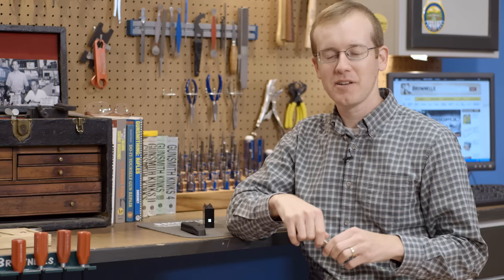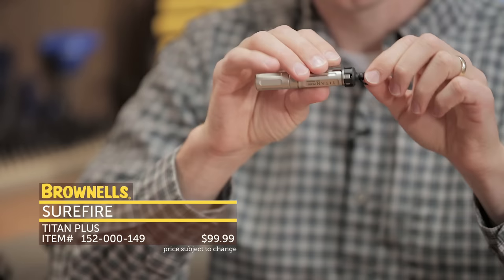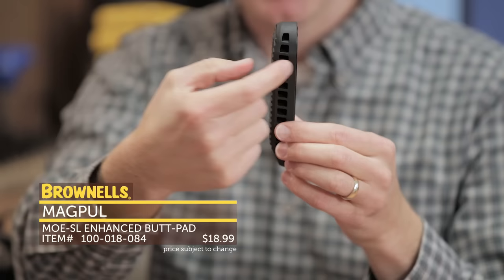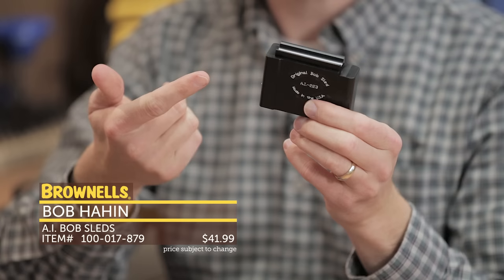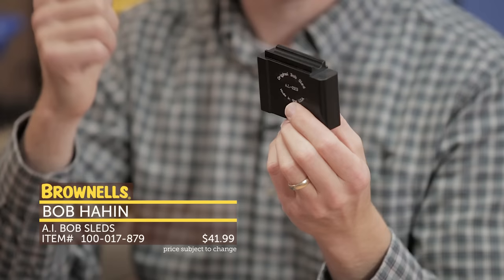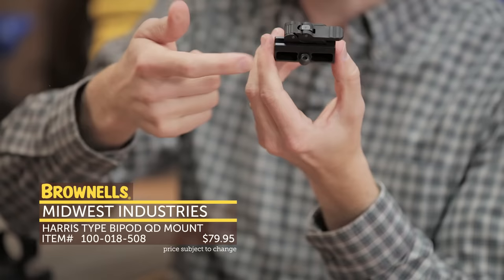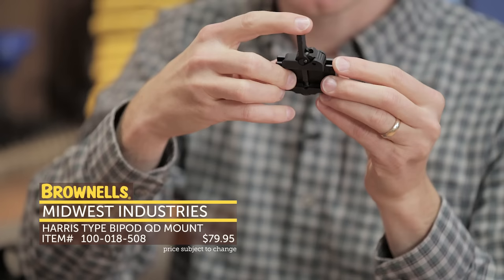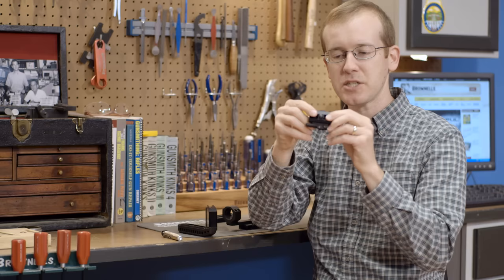New Products Week in Review 9-25-2015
Product Manager Paul Levy goes over some new product releases including:
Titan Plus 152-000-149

MOE SL Enhanced Butt-Pad 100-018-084

.223 Accuracy International Bob Sled 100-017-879

30MM QD Scope Mount 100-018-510

Harris Type Bipod QD Mount 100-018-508